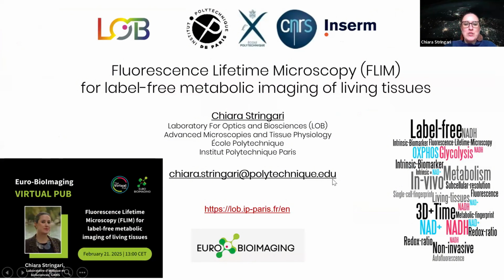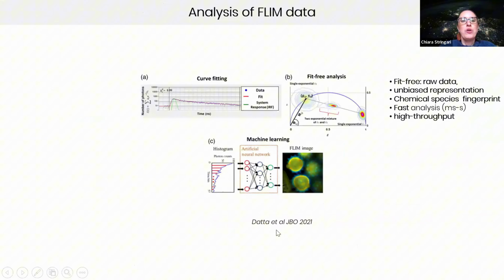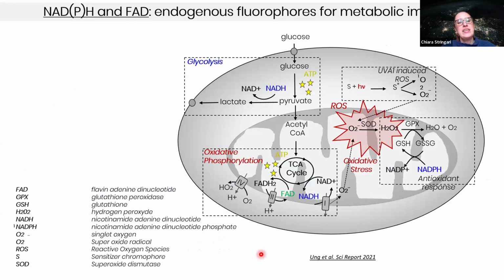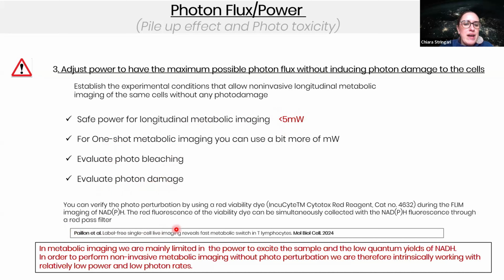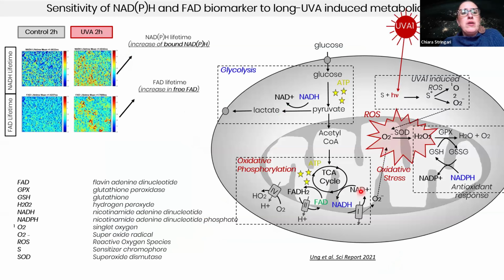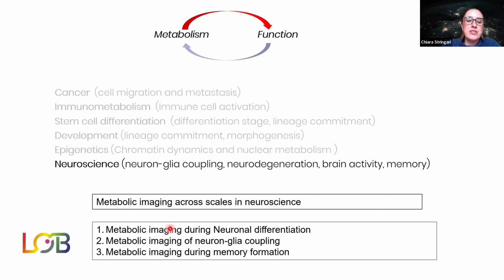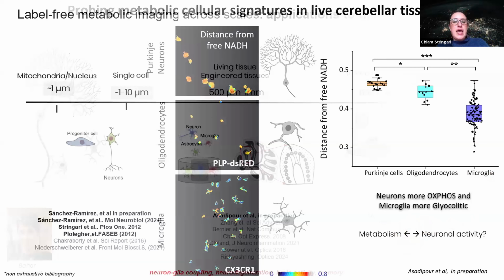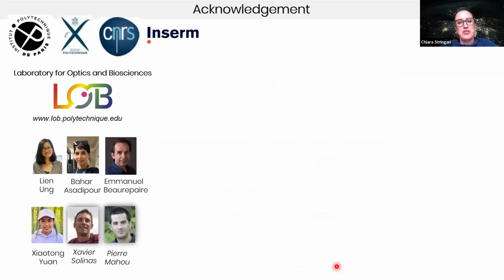Fluorescence Lifetime Microscopy (FLIM) for label-free metabolic imaging of living tissues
In this Virtual Pub, Chiara Stringari from the Laboratoire d’optique et biosciences, CNRS, shared a talk on the technical background and application of Fluorescence Lifetime Microscopy (FLIM) for label-free metabolic imaging of living tissues.

Learn more about the Euro-BioImaging Virtual Pub & check out upcoming events